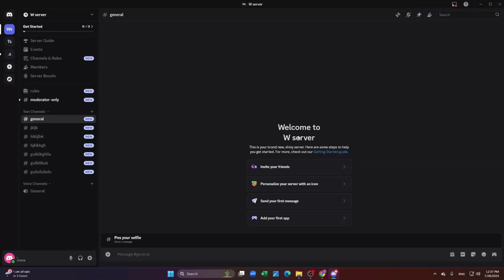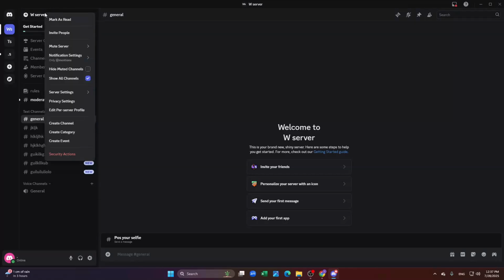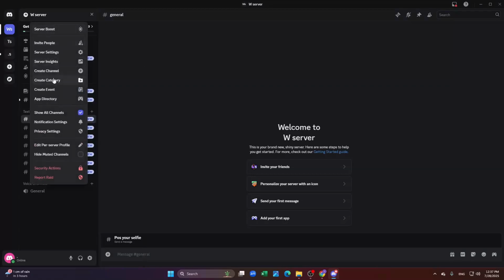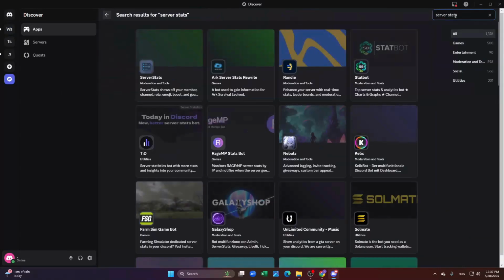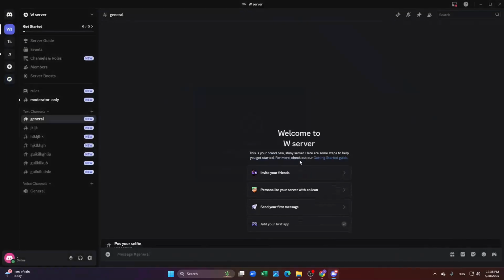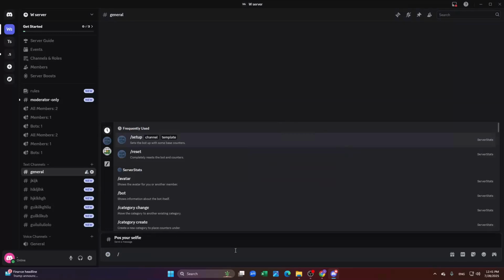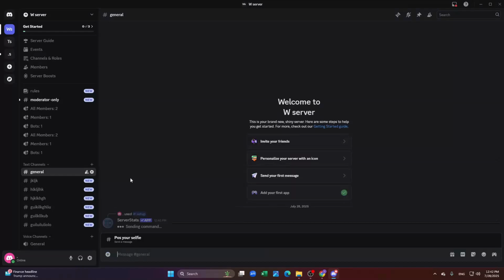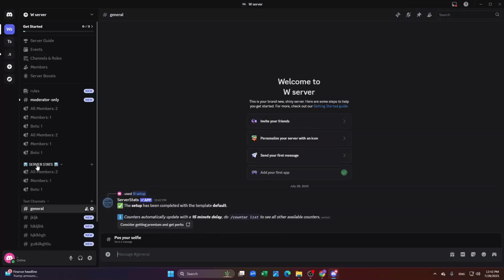How To Make Discord Member Count Bot Step By Step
In this video, how to make Discord member count bot step by step is explained in a clear and beginner-friendly way. You'll learn how to create a bot that displays real-time server member stats using Discord Developer Portal and simple JavaScript or Python coding.